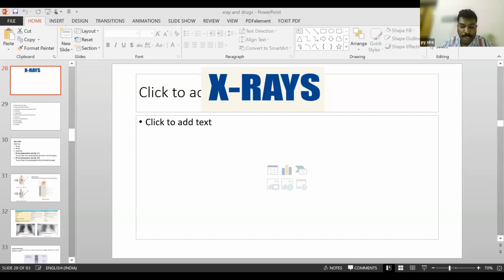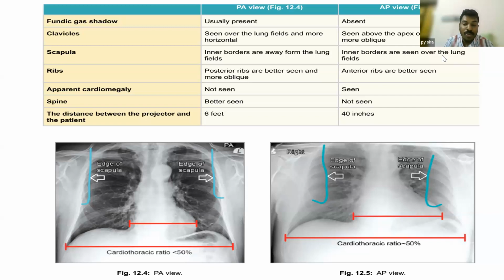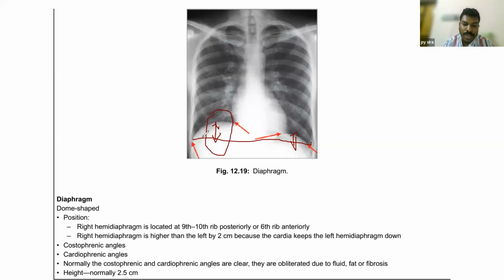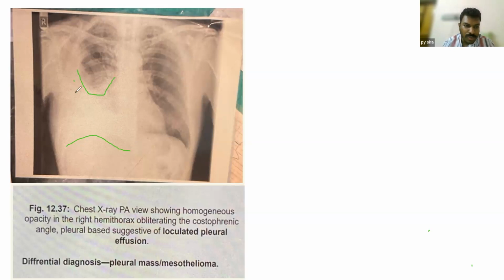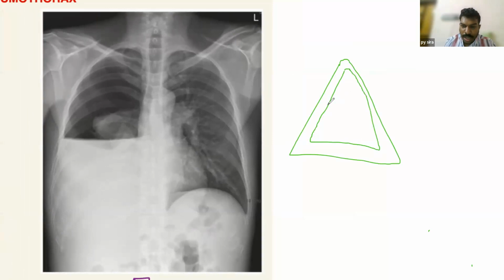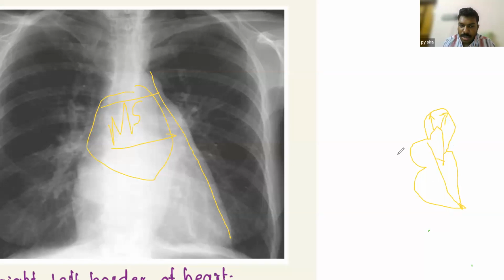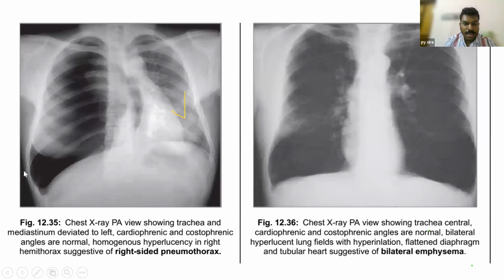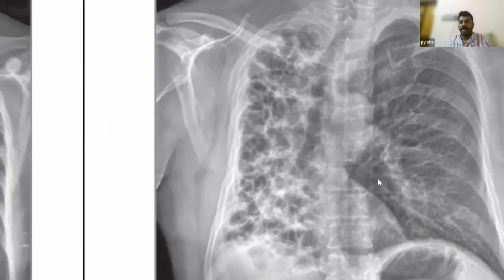X ray in Viva